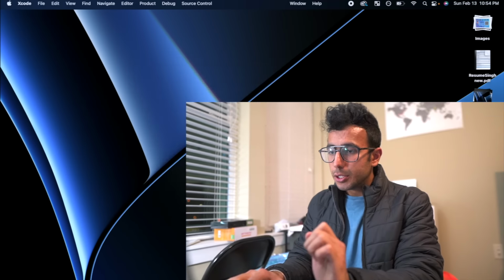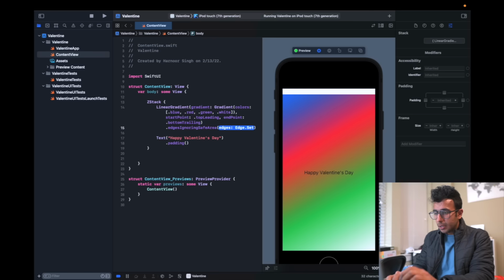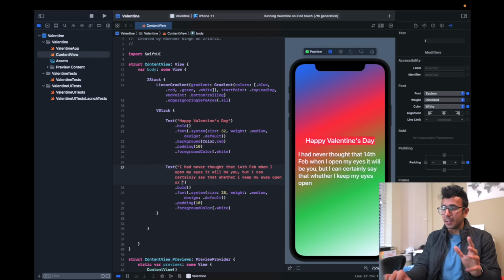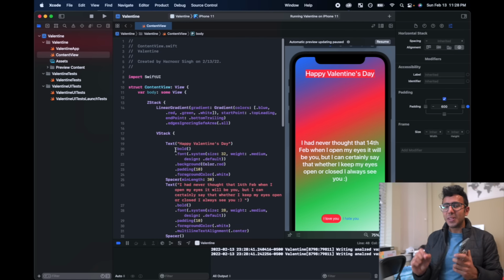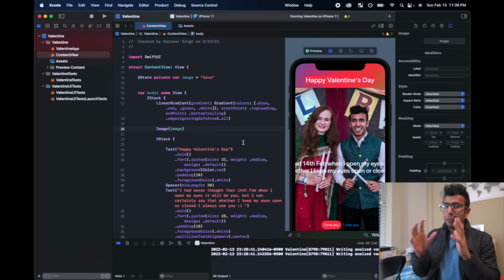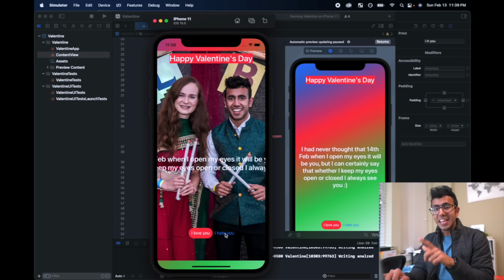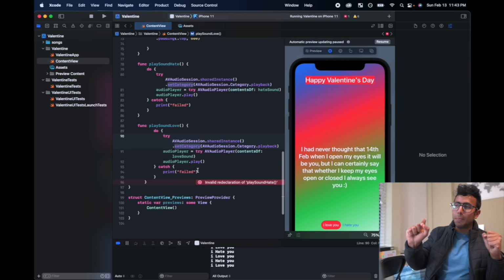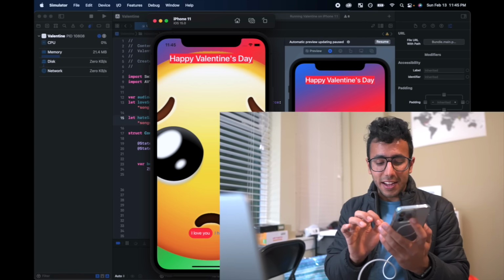Coding my First iOS App for Valentine's Day ❣️ in 10 mins!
Vlogging Gear:-
New Camera: